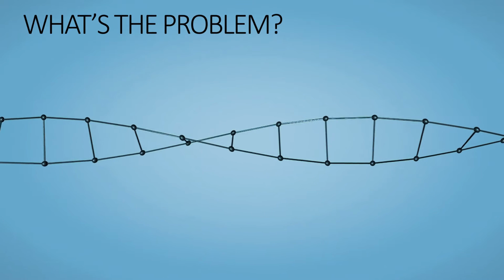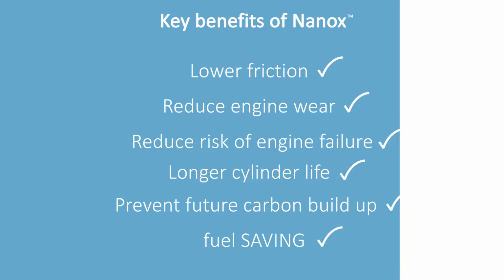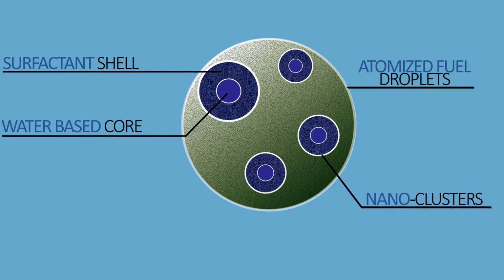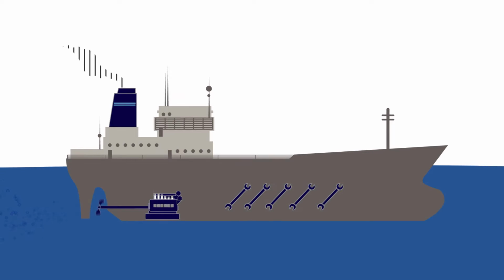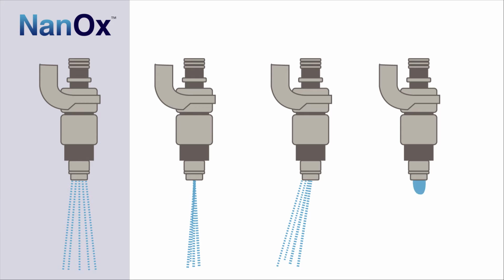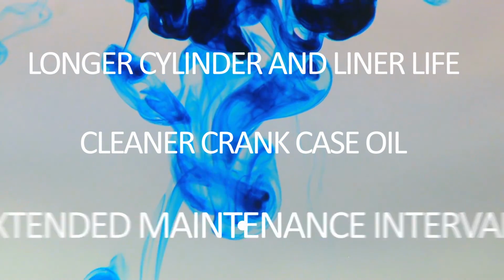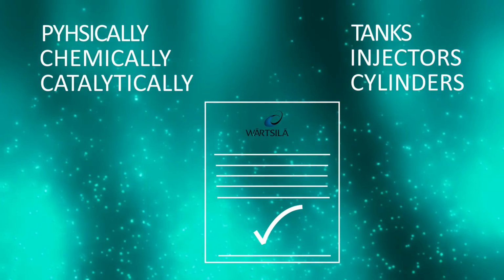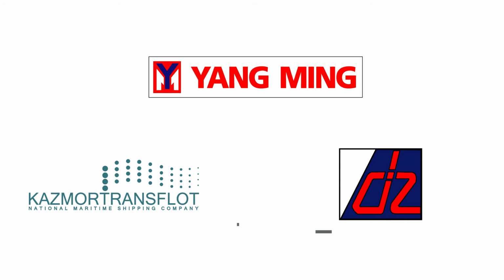NanOx™ Marine Fuel Treatment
INCREASE ENGINE PERFORMANCE AND PROFITABILITY WITH NANOX™

NanOx™ is the world's first nanotechnology fuel treatment, which helps you save money with every treatment. NanOx™ is a highly concentrated, microemulsion structure, multi-functional fuel additive which uses dynamic liquid nanotechnology. The molecular catalyst ensures that all your vessel's fuel is used to its maximum potential. You will find it increases your fuel efficiency and reduce emissions at the same time. As no fuel is wasted you are saving money with every single journey!

NanOx™ doesn't just work for the fuel you put in: it will also reduce engine wear, meaning you can extend the time between maintenance. The NanOx™ particles work on existing carbon build-up within the engine to effectively blast away residue to improve performance.

NanOx™ is TUV CERTIFIED to 7% fuel saving – and is the only fuel additive with a letter of no objection from Wartsila.